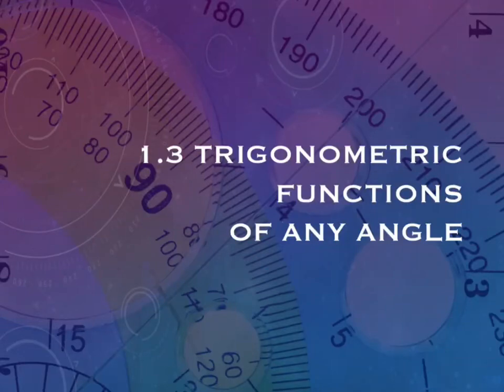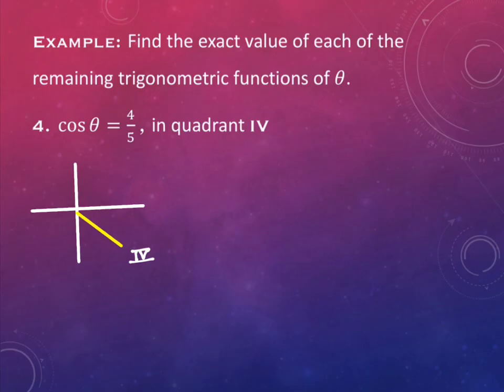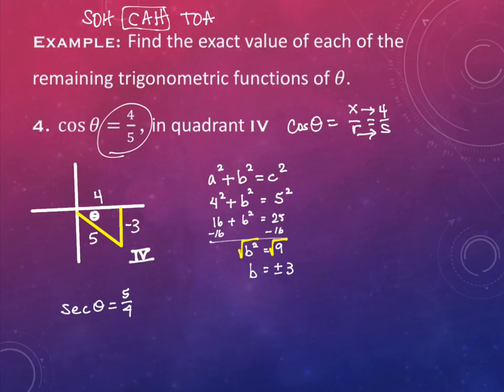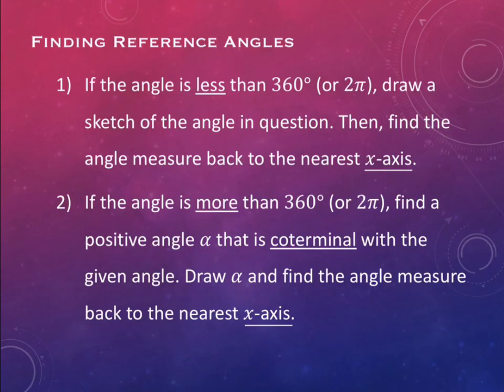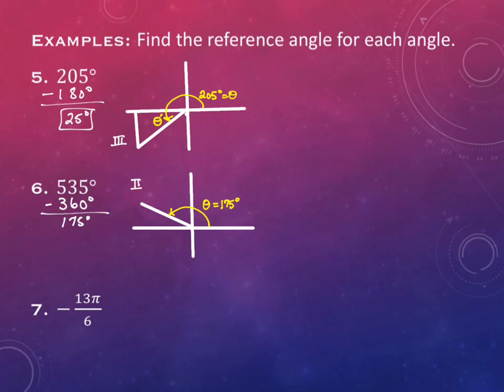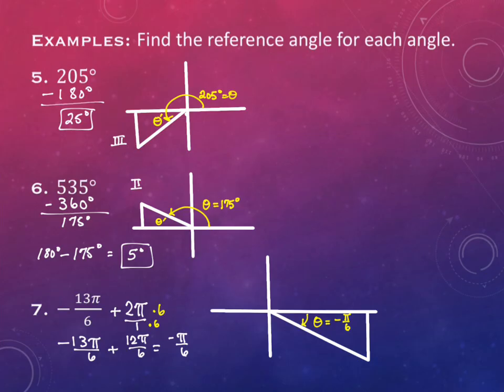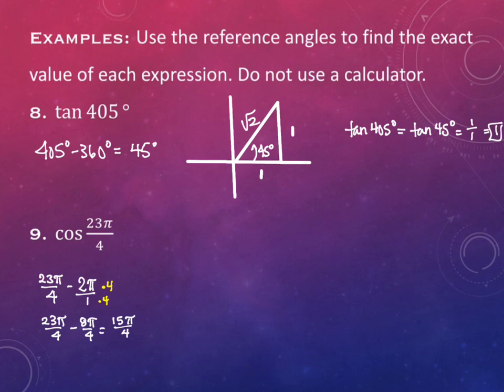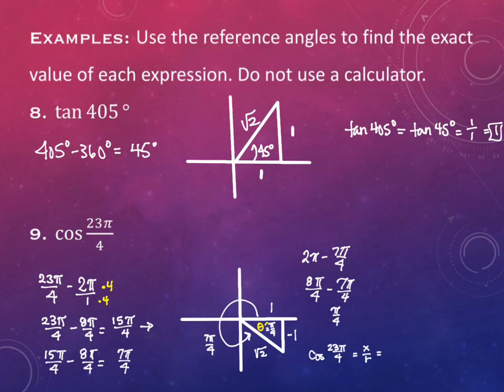1.3 Trigonometric Functions of Any Angle (part 2)